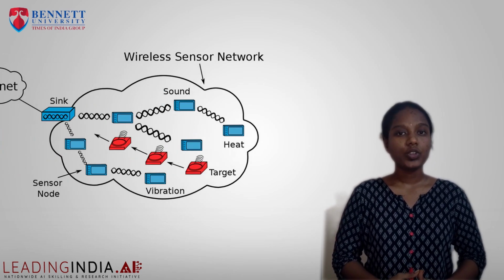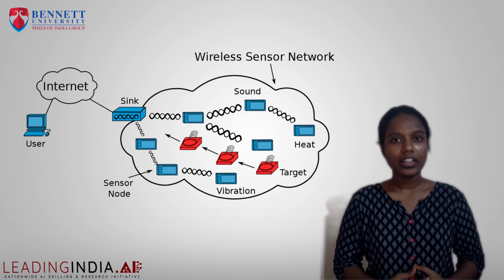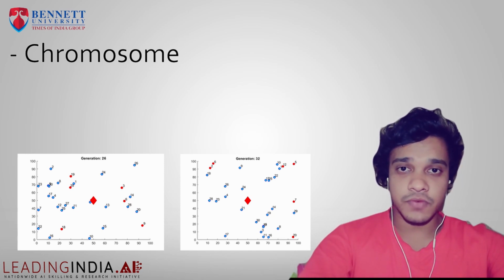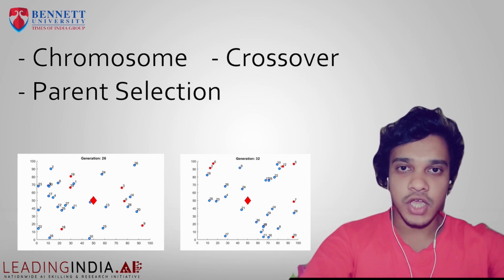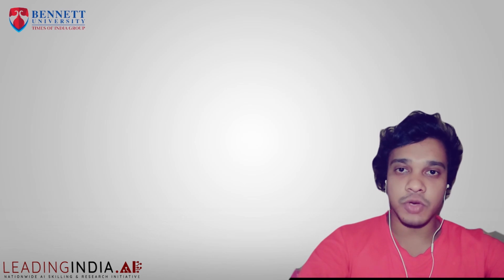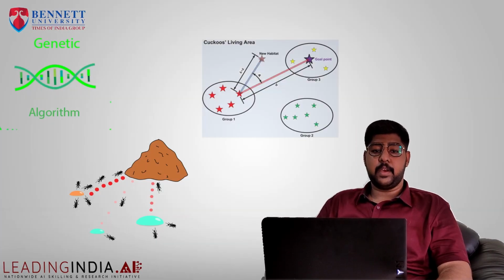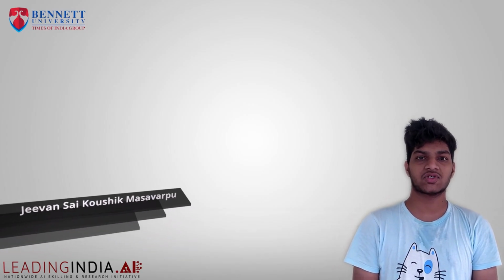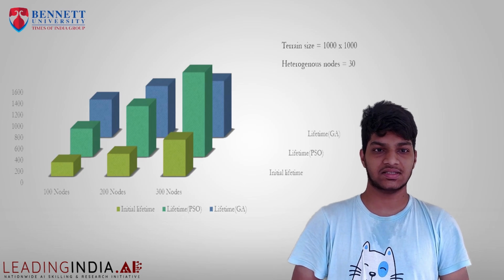Intelligent deployment of heterogeneous nodes to increase the lifetime of wireless sensor networks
Our project is all about implementing an intelligent strategy for the deployment of heterogeneous nodes to increase the lifetime of wireless sensor networks (WSNs)
Evolutionary algorithms used for implementing intelligent strategy are :
-Genetic algorithm (GA)

Team Mentor :
Dr. Mohit Sajwan

Team Members:
-Amal Shaji
-Devi DivyaSriArudala
-Naveen B
-Jeevan Sai Koushik Masavarpu